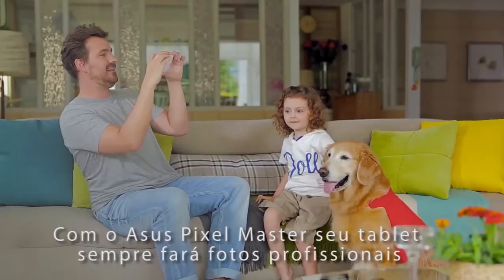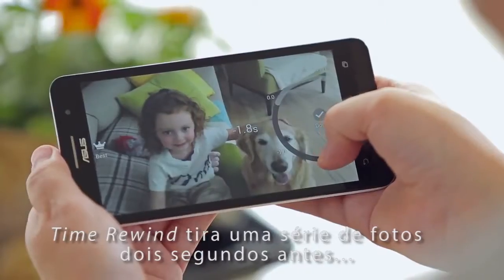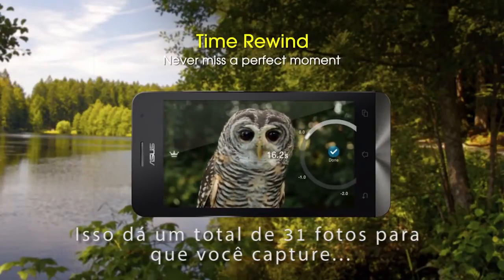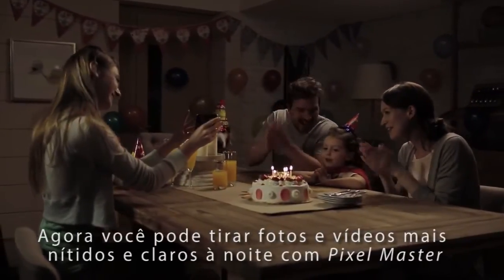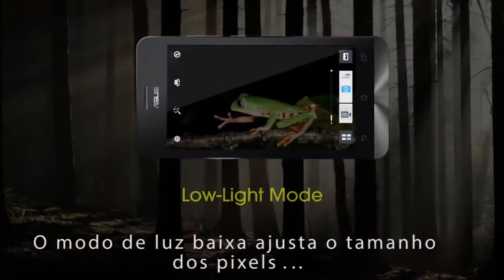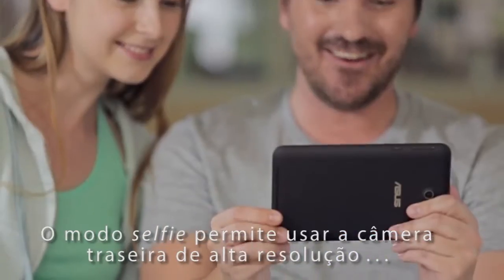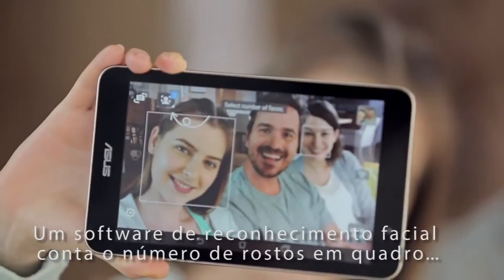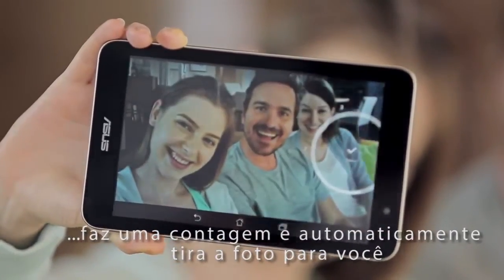Conheça a PixelMaster - tecnologia da câmera dos Zenfones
A fotografia digital sempre foi um foco dos produtos feitos pela ASUS. A tecnologia PixelMaster leva esse cuidado um passo adiante e comprova o compromisso da empresa com a melhor qualidade de imagem possível.